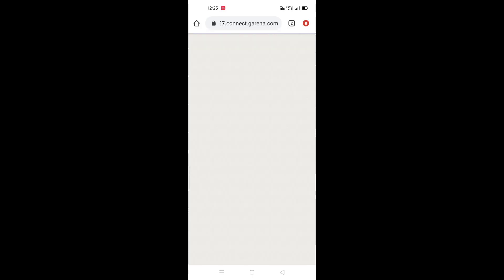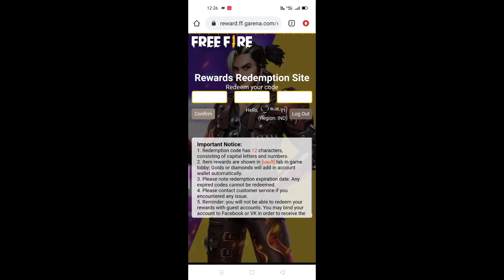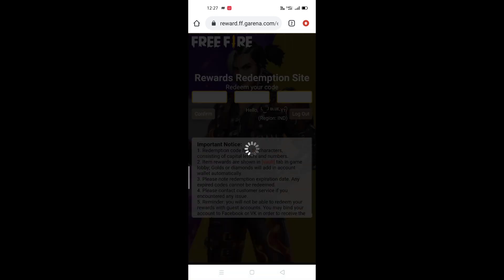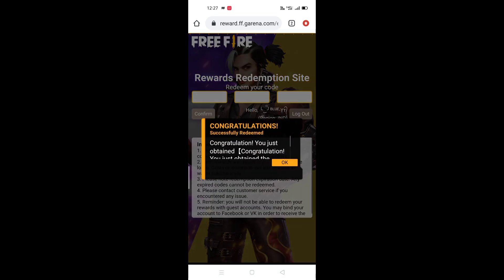Cupid Scar Redeem Code in Tamil Garena Revard in Free fire